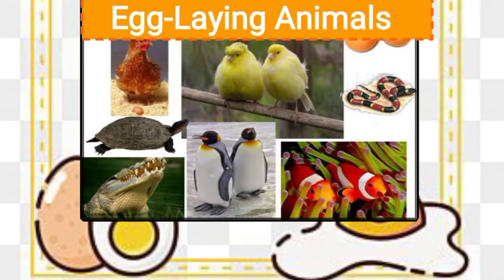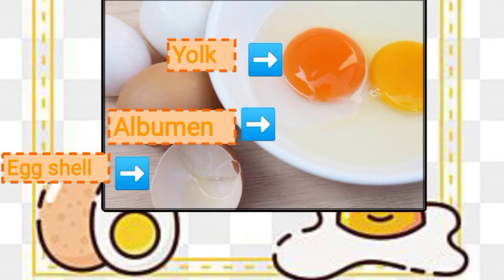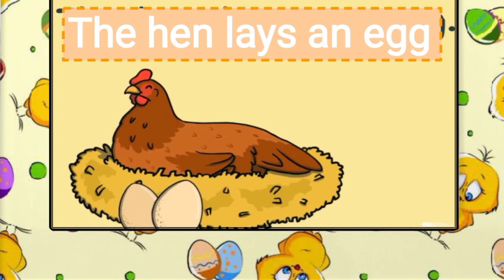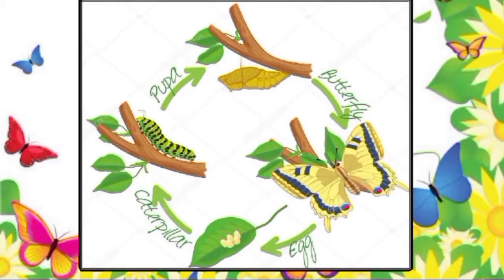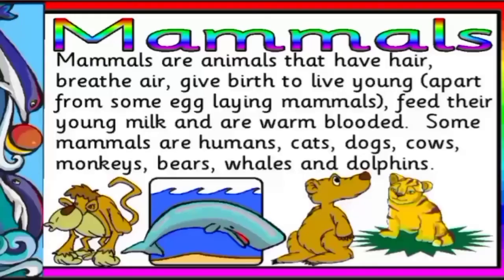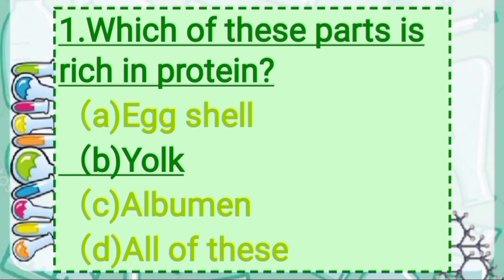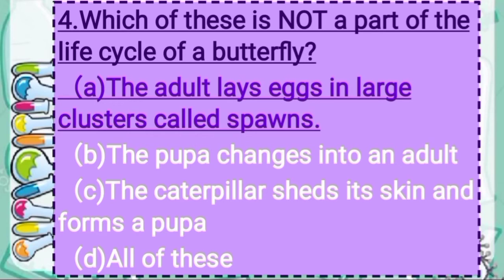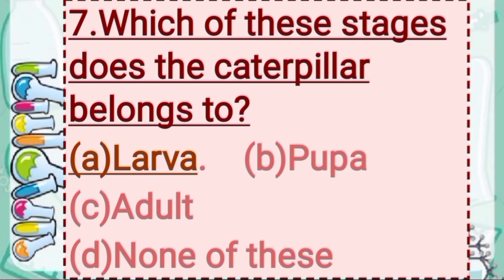English Medium - STD - 4 - SCIENCE - Revision - L - 9 - Solution - Q - 2&3